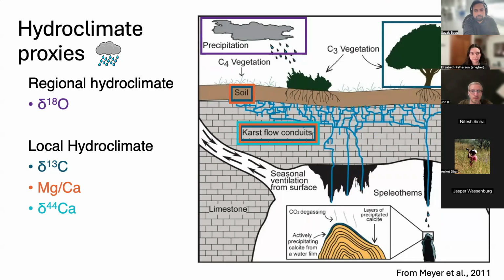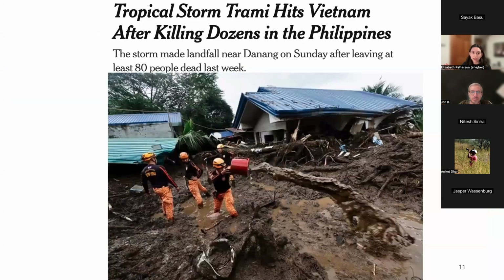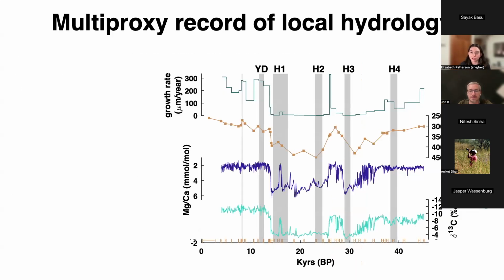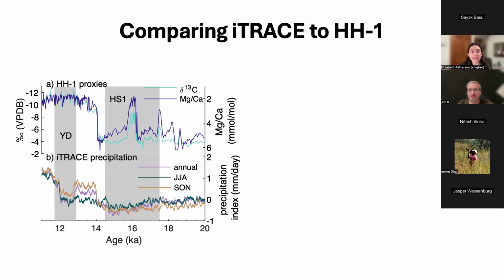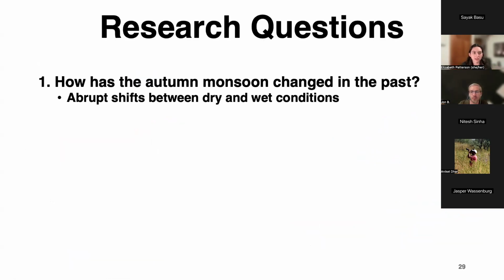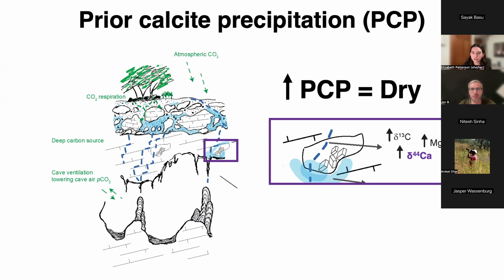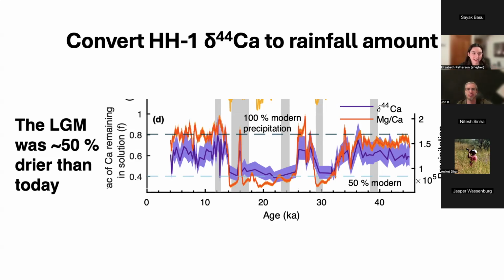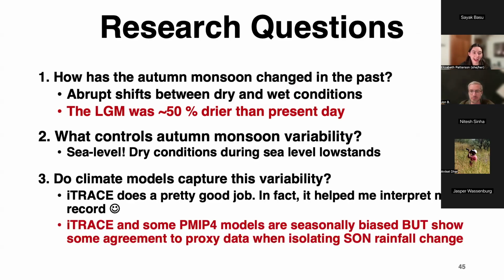ICCP Speleothem Lecture Series_1st lecture by Dr. Elizabeth Patterson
IBS Center for Climate Physics Speleothem Lecture Series.

About Lecturer:
Elizabeth Patterson is a postdoctotal fellow from the William Paterson University. For more information on her career path and publication history, please

Lecture Title: Validating climate models with semi-quantitative rainfall reconstructions from speleothem δ⁴⁴Ca and Mg/Ca

Abstract: Speleothems are robust hydroclimate archives, but most proxies are qualitative (eg, “wetter” or “drier”), limiting their effectiveness for quantitative comparisons with climate models. Here, I use δ⁴⁴Ca and Mg/Ca—emerging proxies for rainfall amount—to generate semi-quantitative rainfall reconstructions from a stalagmite in central Vietnam (45–4 ka). Our reconstructions indicate a ~50% reduction in rainfall during the Last Glacial Maximum (21 ka), primarily driven by decreased autumn monsoon precipitation due to sea-level lowstand conditions. PMIP4-CMIP6 climate models also simulate Last Glacial Maximum drying in central Vietnam but substantially underestimate annual rainfall change due to a summer precipitation bias (model mean = 7% drier). However, simulated autumn rainfall better aligns with speleothem proxies (model mean = 29% drier), suggesting that models broadly capture changes in autumn monsoon rainfall. Ultimately, our findings further demonstrate the potential of δ⁴⁴Ca and Mg/Ca as quantitative rainfall proxies and highlight their utility in validating climate model simulations of rainfall amount.